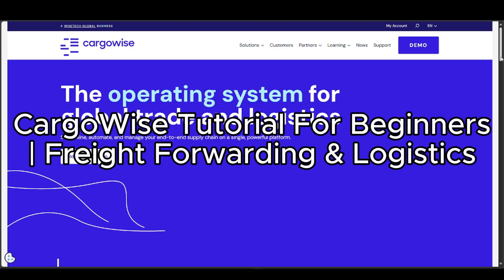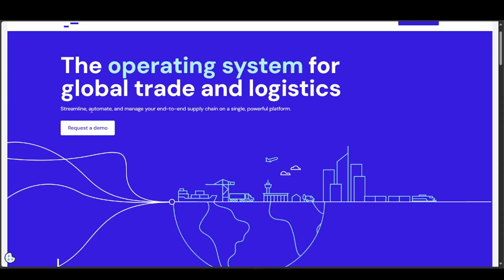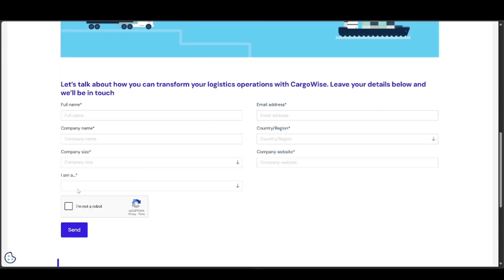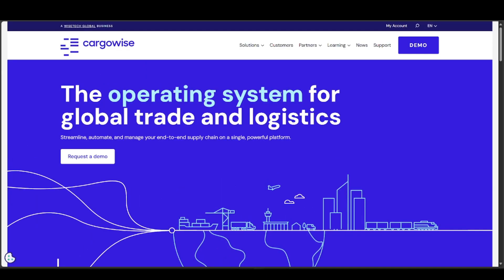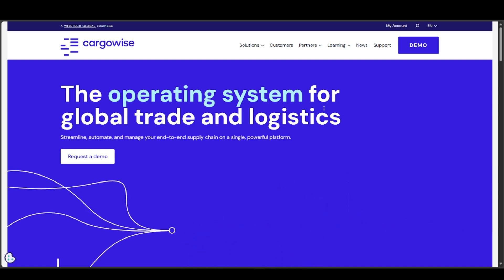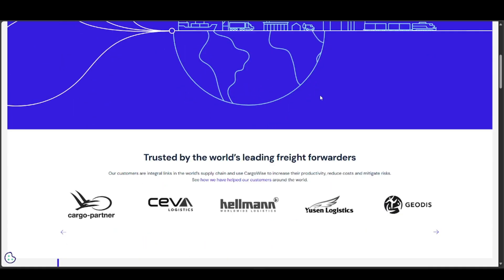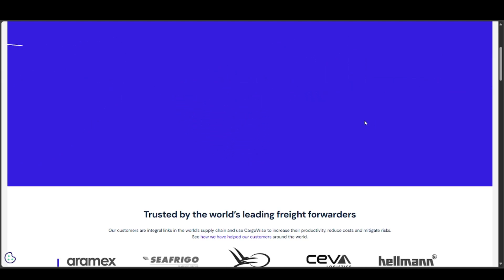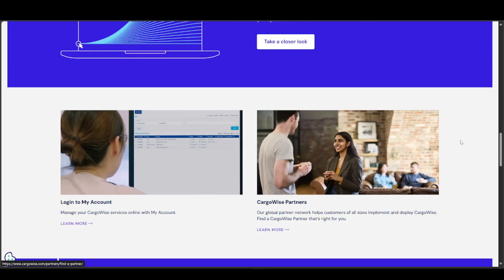CargoWise Tutorial For Beginners | Freight Forwarding & Logistics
In this video I show you CargoWise Tutorial For Beginners | Freight Forwarding & Logistics